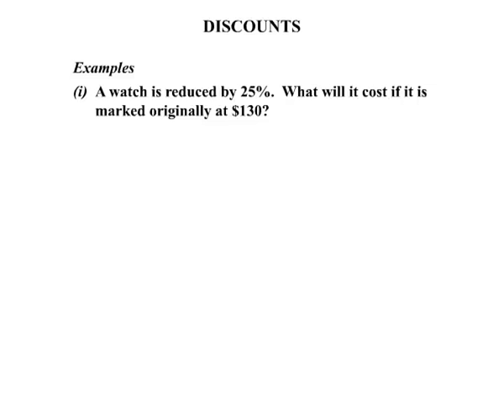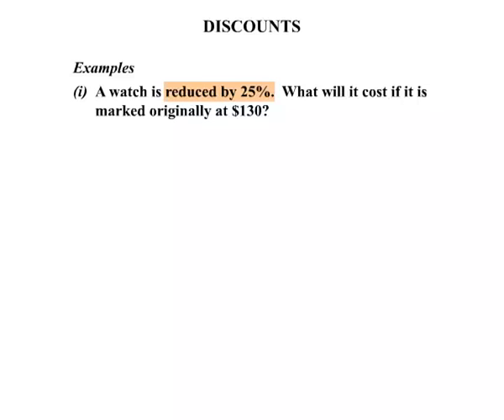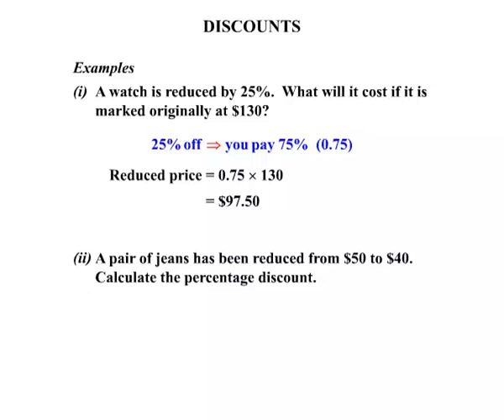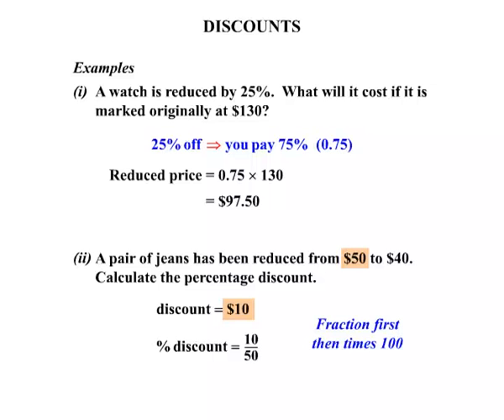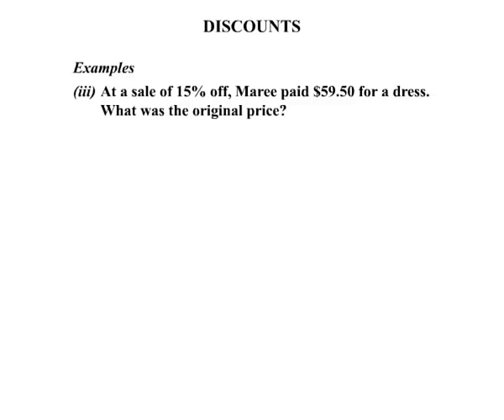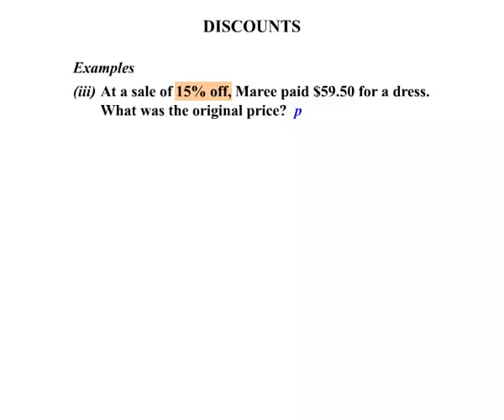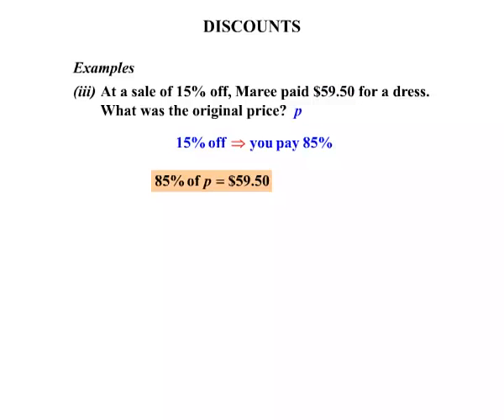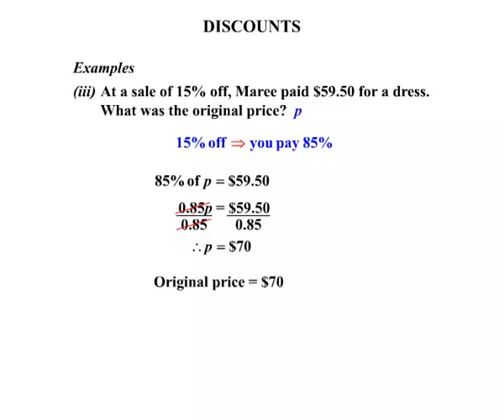Year 9 and 10 - Discounts